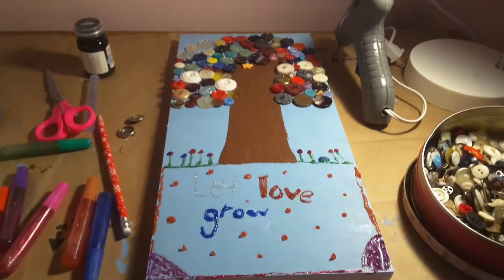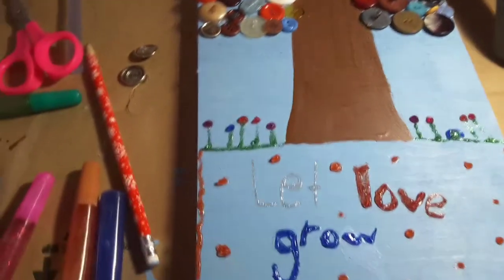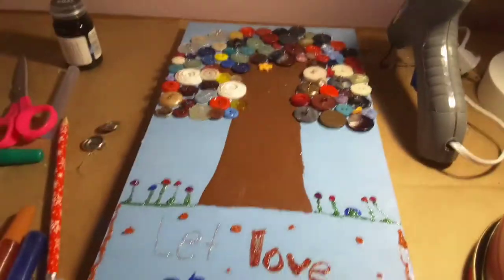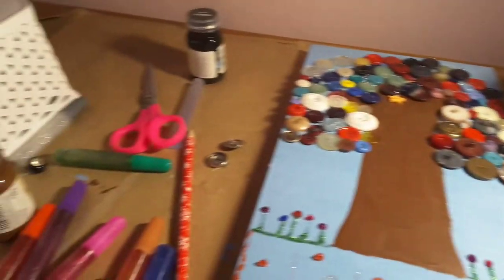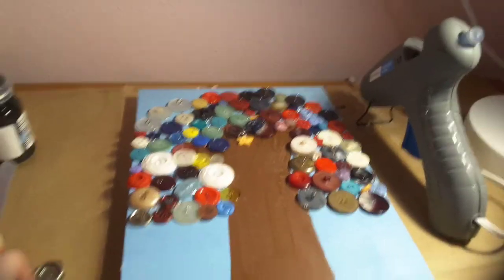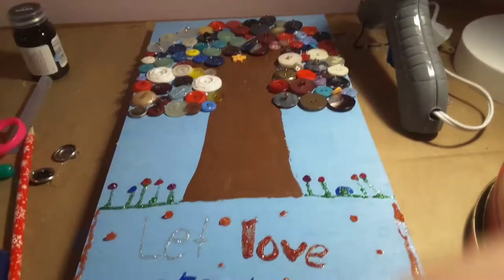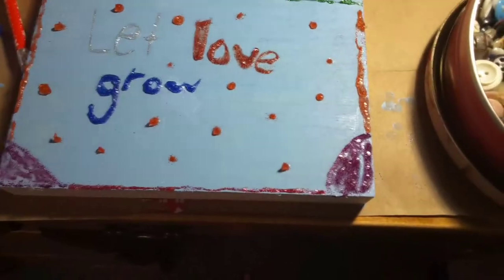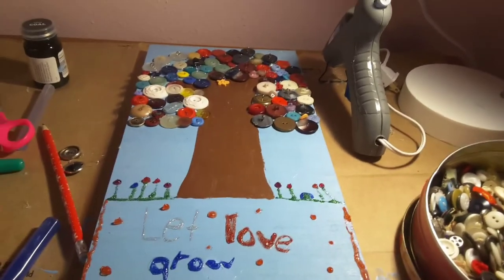Amazing tree Button Art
I did this with stuff around the house. Exactly no one's going to read the description.